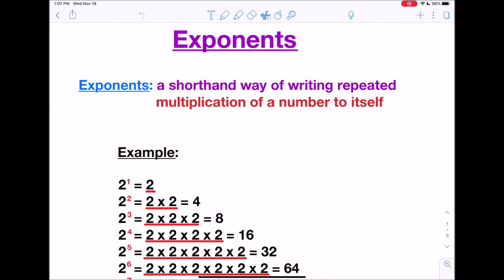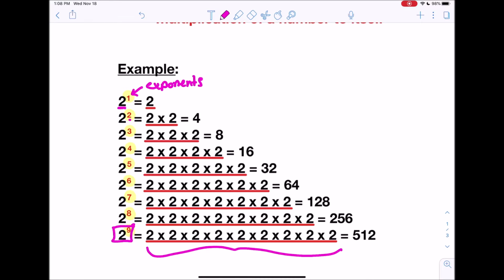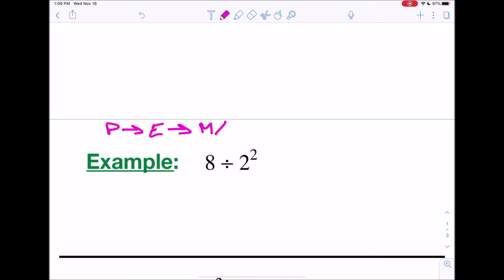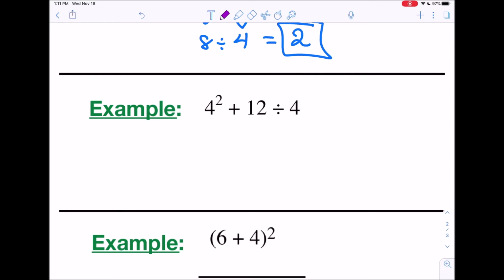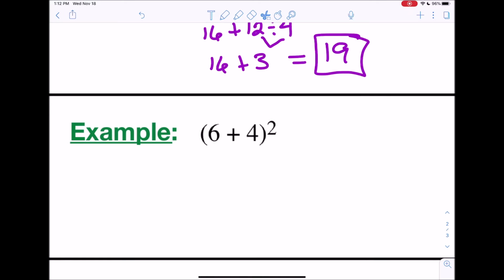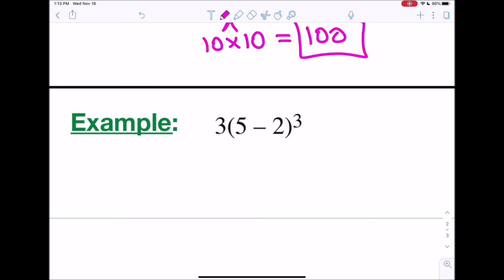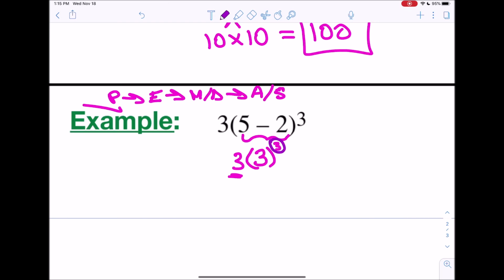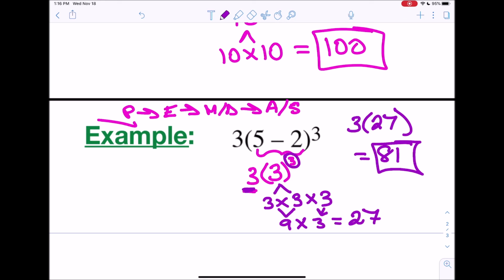What are EXPONENTS?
Exponents

Mrs. Rodrigues